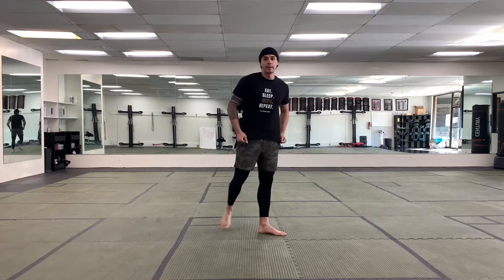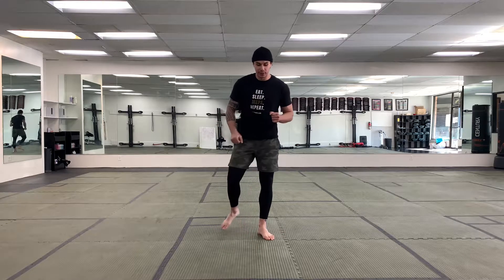Jumping Jack Variations